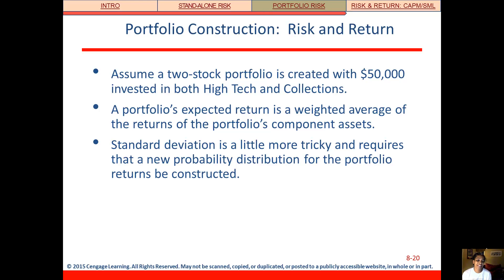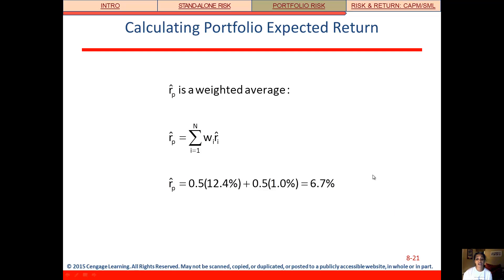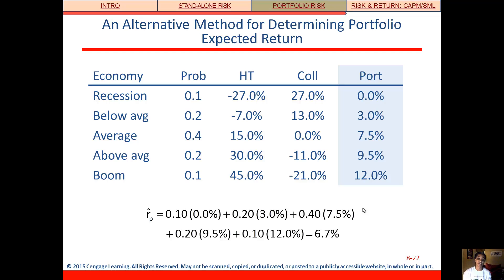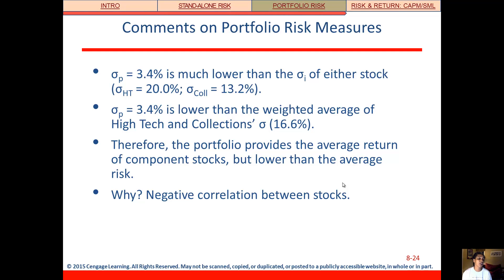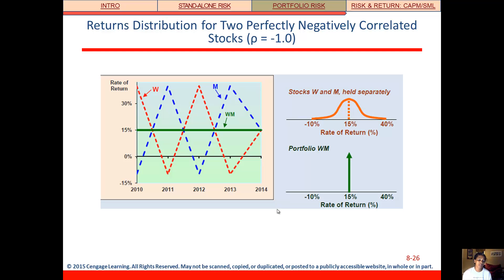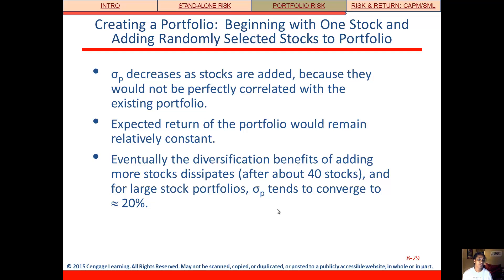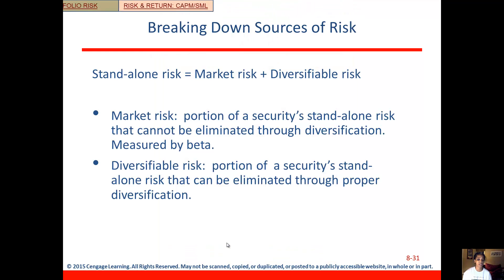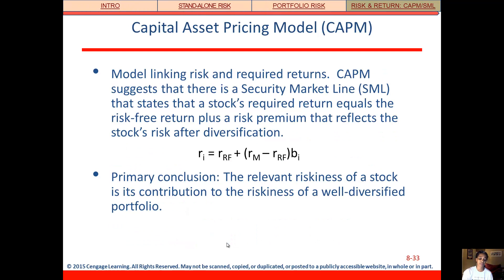Portfolio Risk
This video describes how to measure portfolio risk with an example for FN 310.